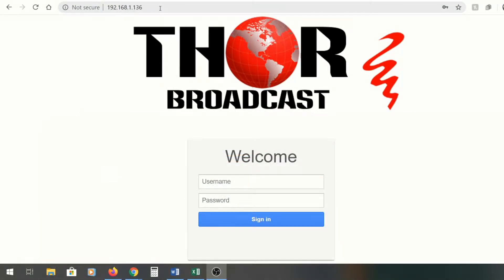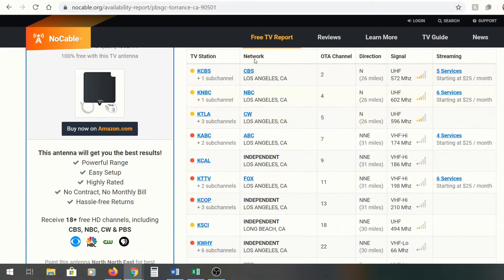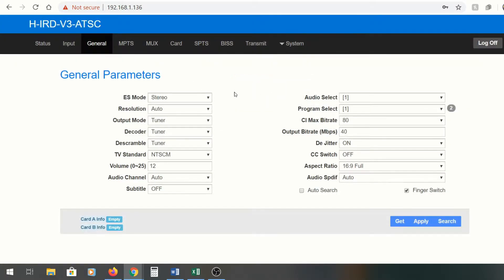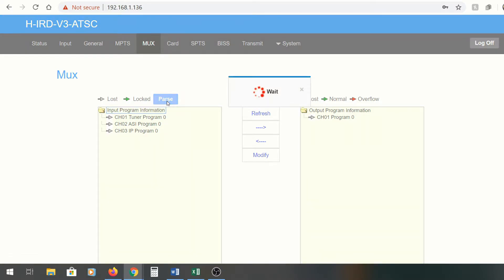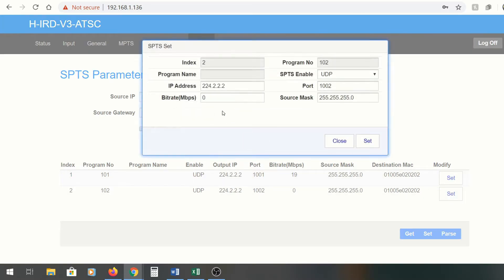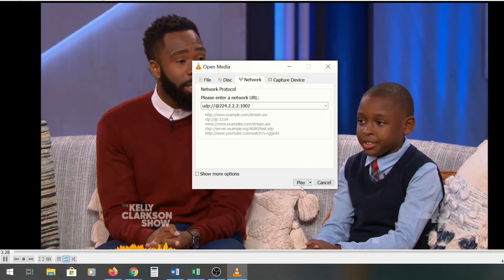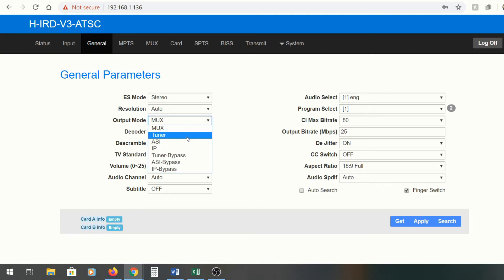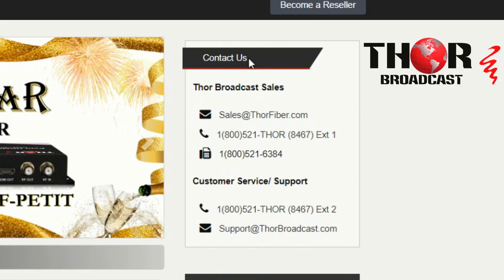IRD Satellite or ATSC Decoder to SDI, IP, ASI, Closed Captions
This Thor Broadcast H-HD-IRD series Integrated Receiver Decoders have several applications for decoding program content to broadcast quality video.  Equipped with every major video signal output, including HD-SDI, Thor H-HD-IRD units can provide HD video to any display or professional video system.  Also available are modern digital audio outputs on both optical Toslink and XLR connectors.  Dolby AC/3 audio pass through is standard, and closed caption support for both 608 and 708 captioning systems is present.  The V3 platform adds a front panel LCD video display for confidence monitoring, as well as an internal program multiplexer for combining content from both ASI and IP sources simultaneously.  The web interface displays all available programs and corresponding PID's.  Each program can be independently added to either the ASI or IP outputs.